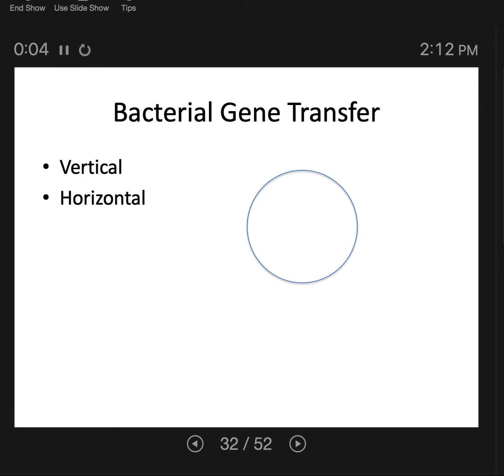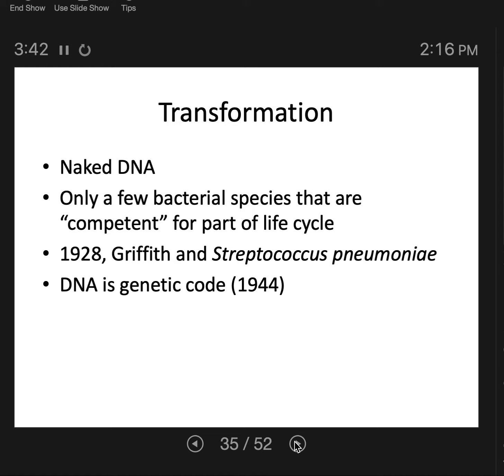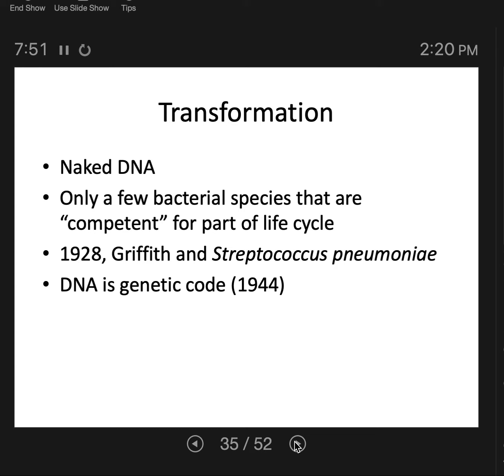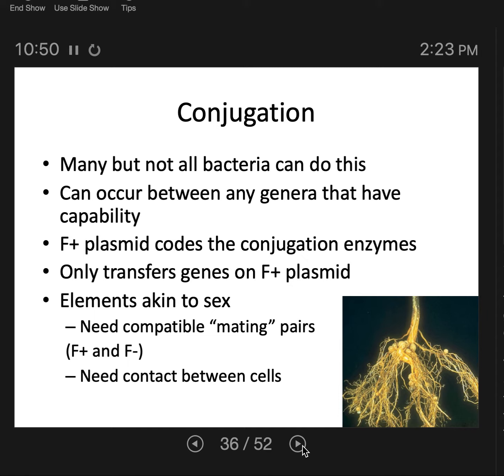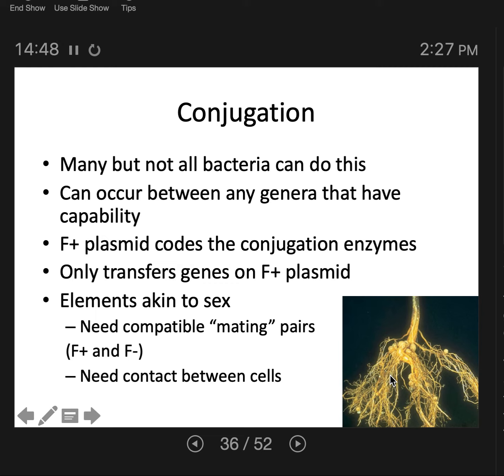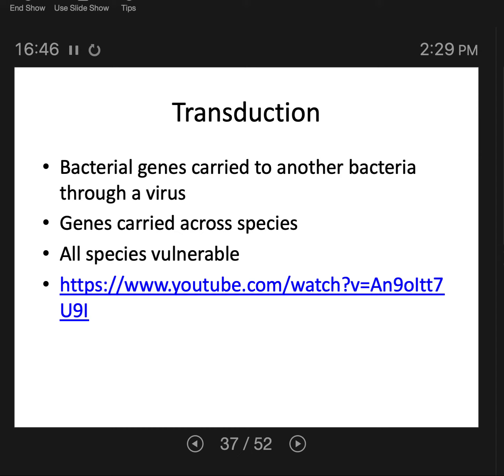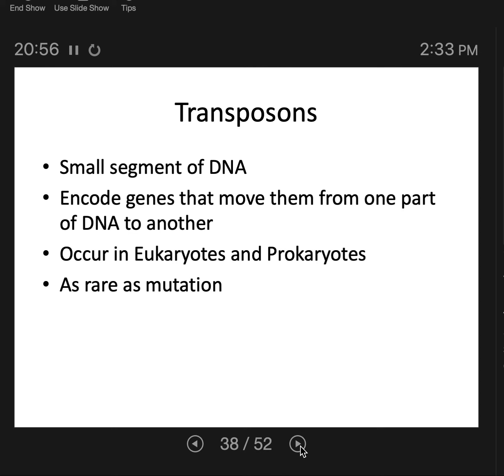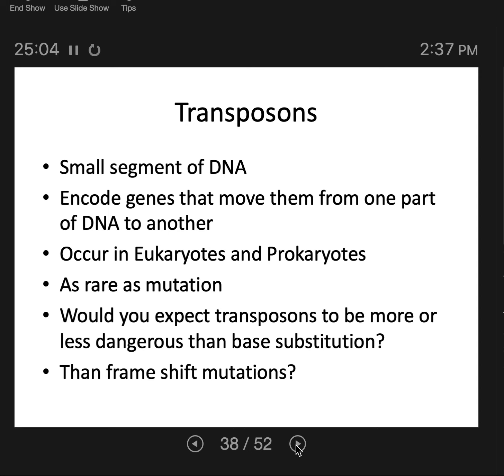Microbial Genetics 6: Horizontal Gene Transfer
Though clonal, prokaryotes have methods for increasing genetic diversity in their populations